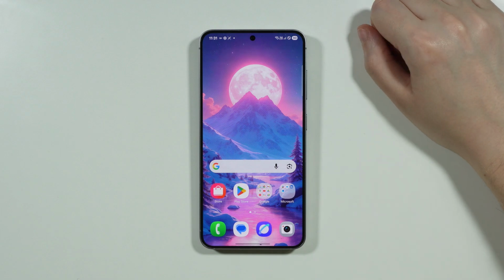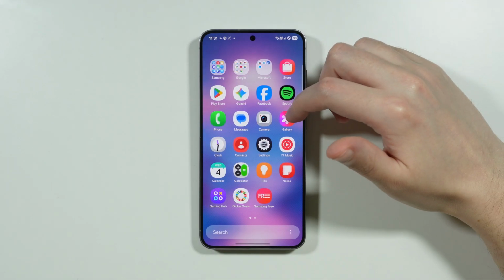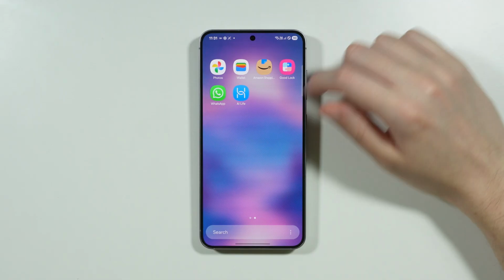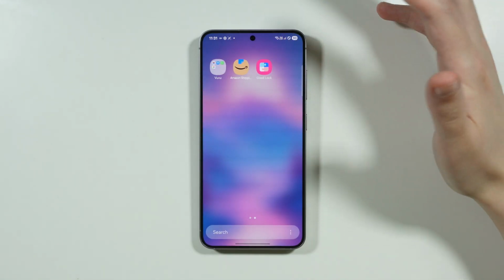Samsung Galaxy S26: How to Organize Apps Screen (App Drawer) - Change App Position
In this video, I'll show you how to organize your apps screen on the Samsung Galaxy S26, including how to change app positions in the app drawer. Whether you want to create folders or simply rearrange your apps for easier access, I've got you covered with step-by-step instructions. Follow along to customize your app layout and make your device work better for you!